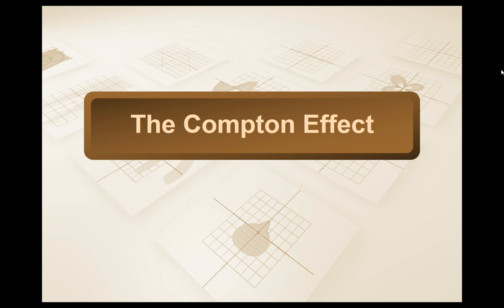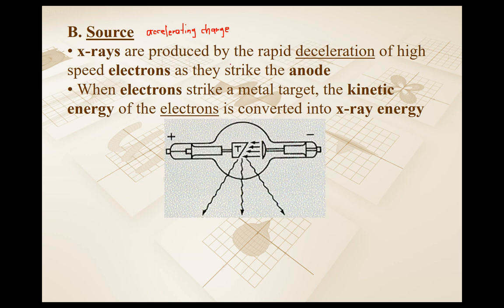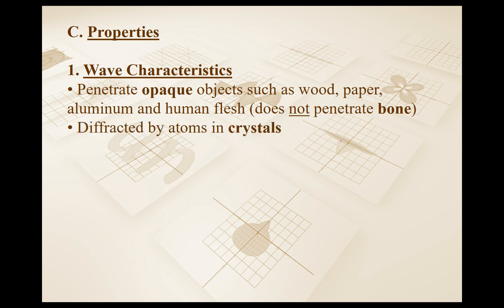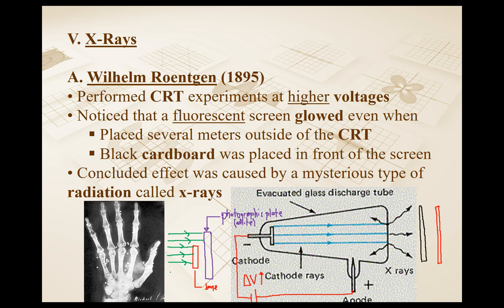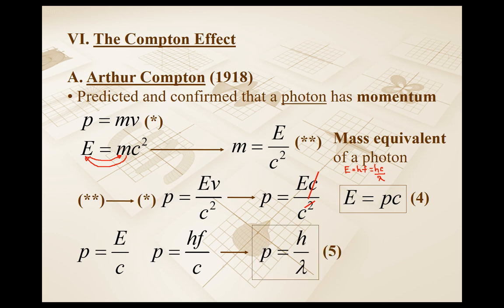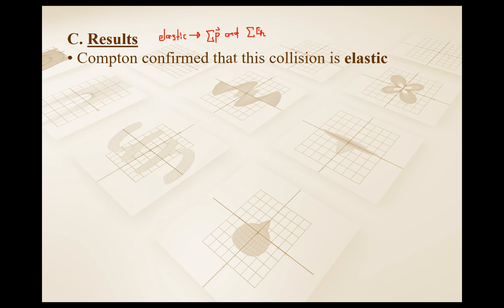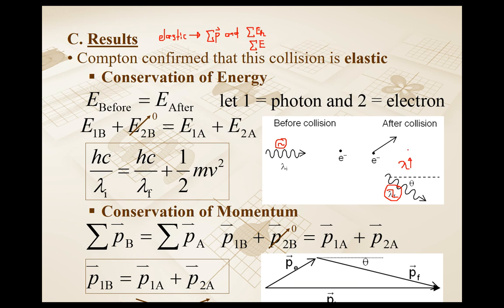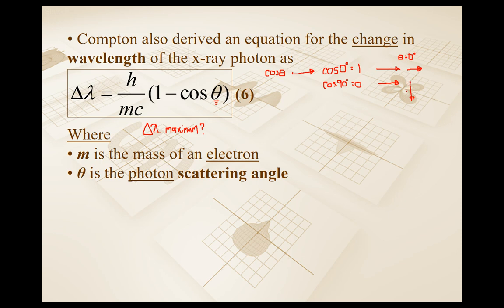Modern Physics Lecture #5 - The Compton Effect